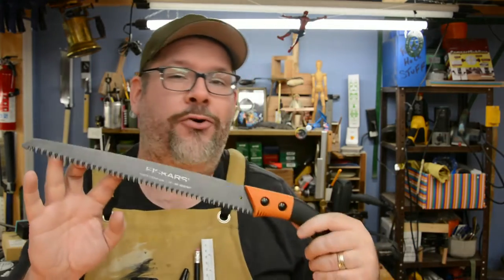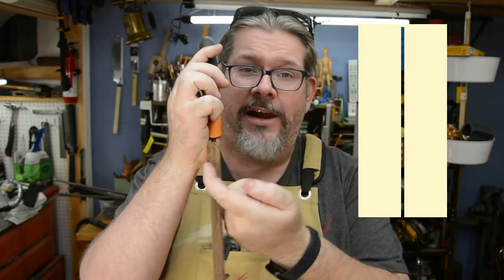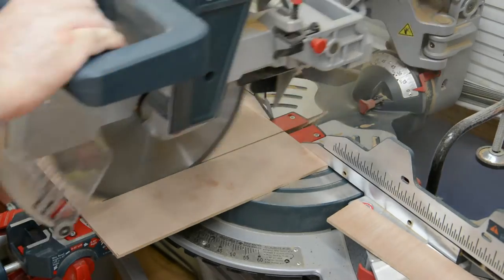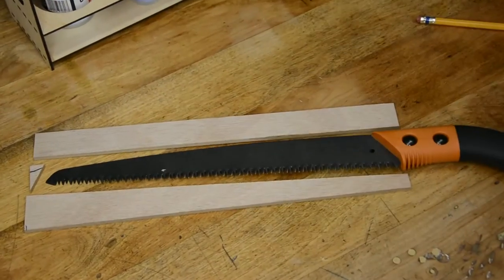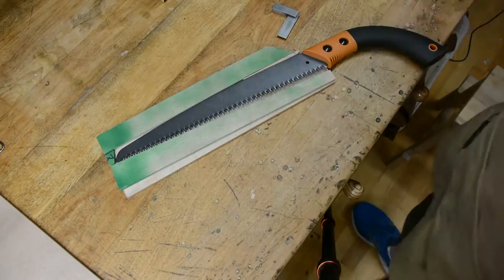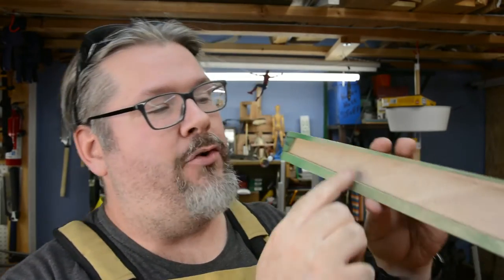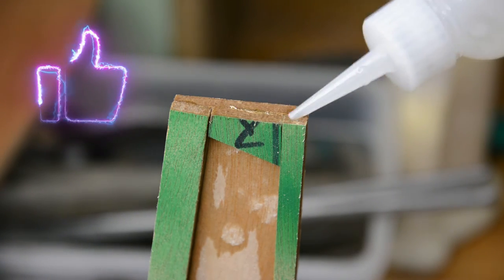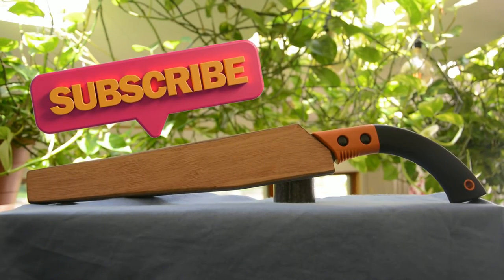How to Make a Wood Sheath - Woodworking Hack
In this super easy video, learn how to make a wood sheath for saws, knives and blades of all kinds. This shop hack video will take you step by step through the process in this easy DIY project!

Products discussed in this video:
- Fiskars 9357 13-Inch Fixed Handle Pruning Saw

- Starbond Thin, Medium, Thick CA Glue, 8 oz. Pump Accelerator Bundle

Camera: Nikon D5200
Lens: Nikon AF-S Micro NIKKOR 60mm f/2.8G ED
Lens: Nikon AF-S DX NIKKOR 18-105mm f/3.5-5.6G ED VR